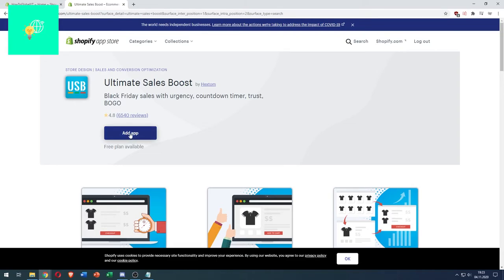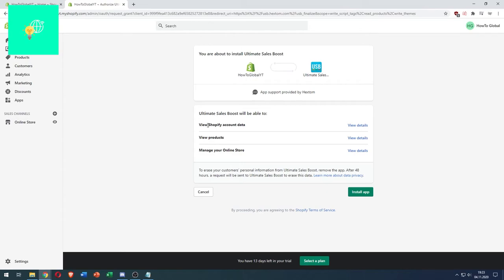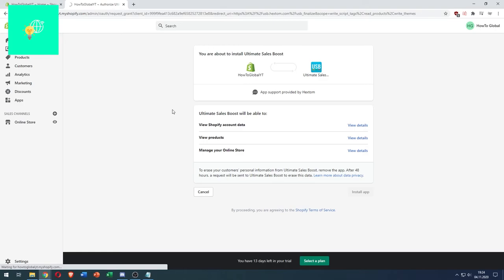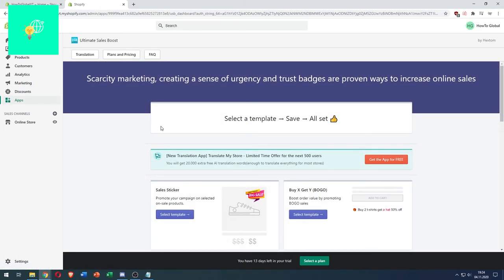How to Add Ultimate Sales Boost to Shopify Store! 2021 (Quick & EASY)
In this video i am showing you how to install the ultimate sales boost app to your shopify store in 2021 to boost sales and make more money.